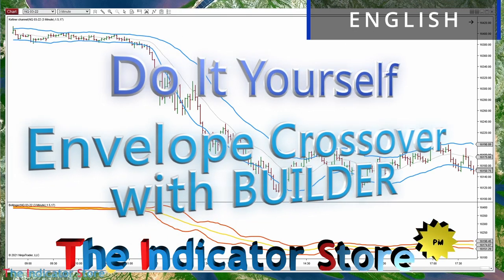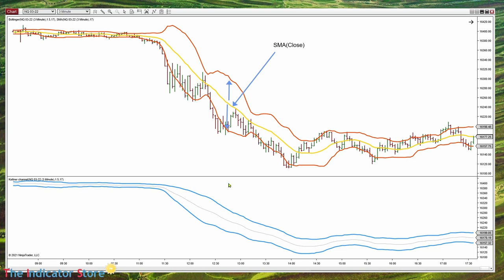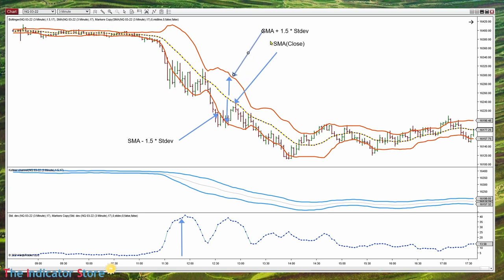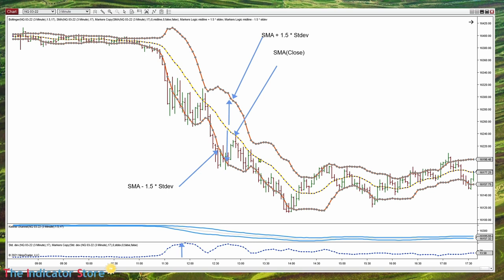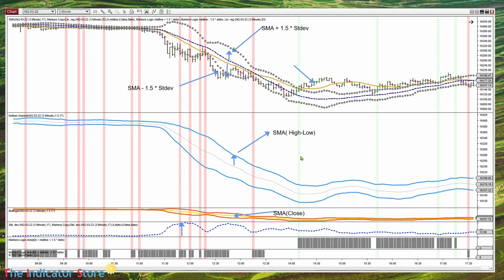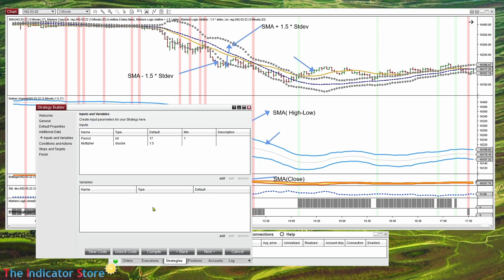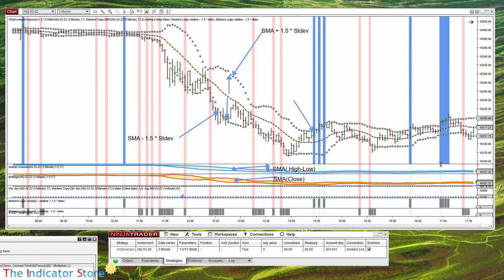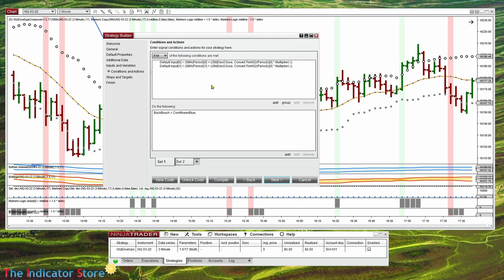Do It Yourself - Envelope Crossover with Builder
For more information log into our free Chat Room on Discord.